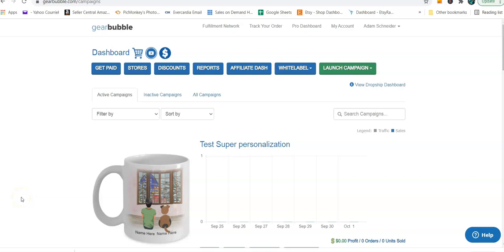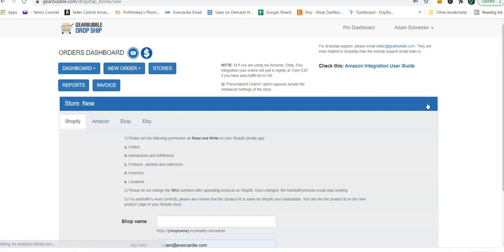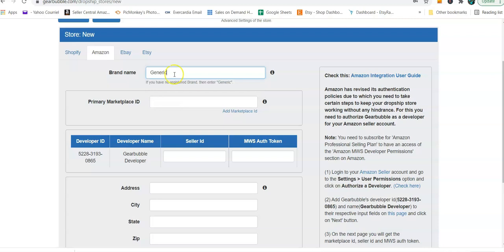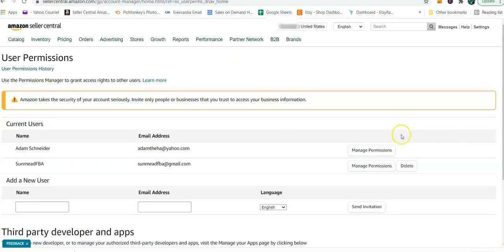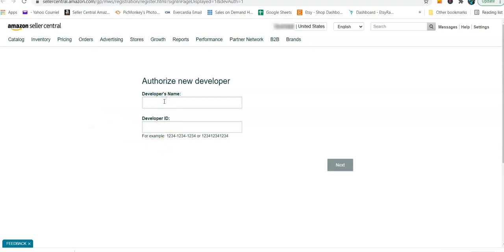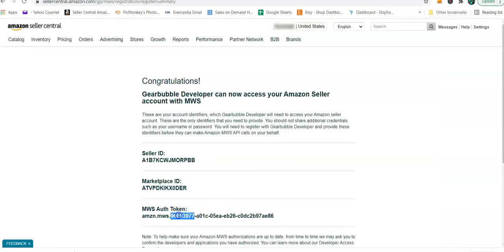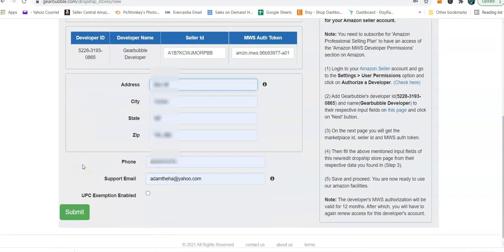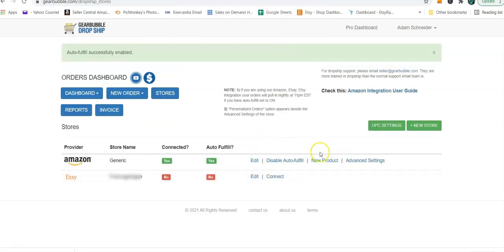1 - Amazon integration